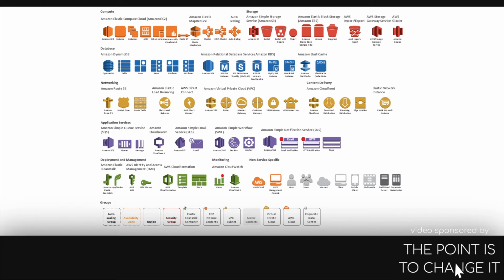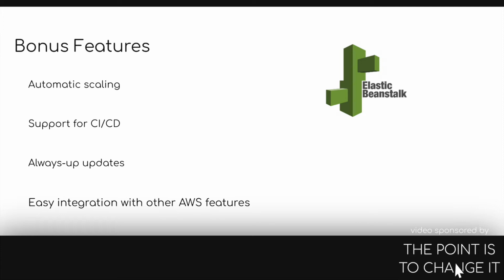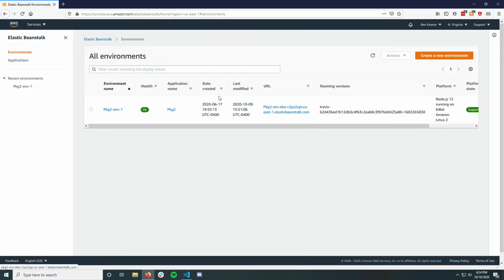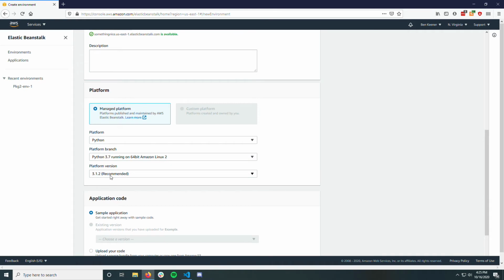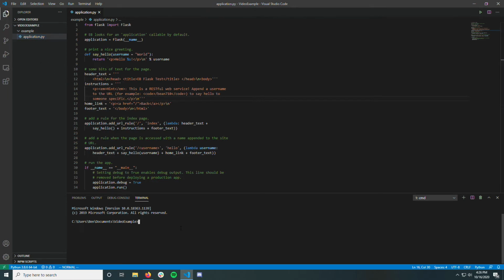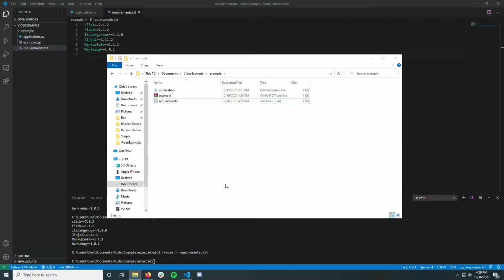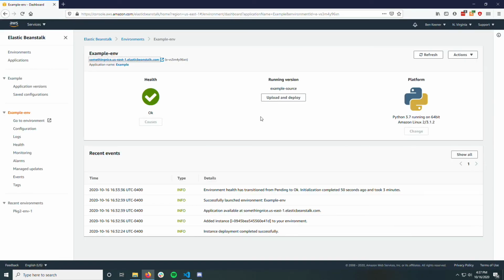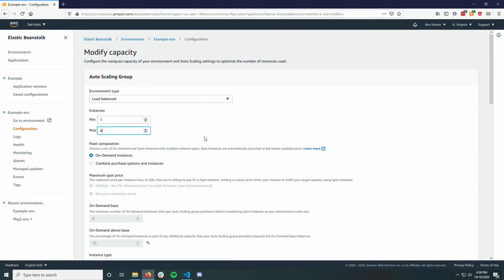AWS Beanstalk Quickstart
Follow me @pointistochange on twitter!
Use Beanstalk, or some other Platform as a Service (PaaS) if you'd like to focus on developing your app, rather than server setup and configuration.